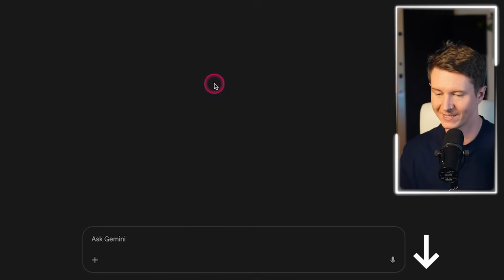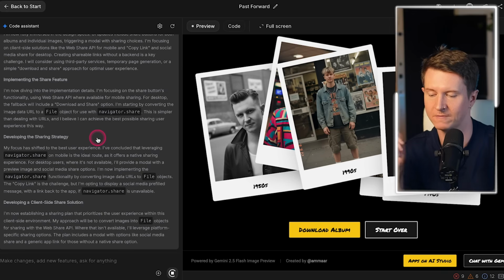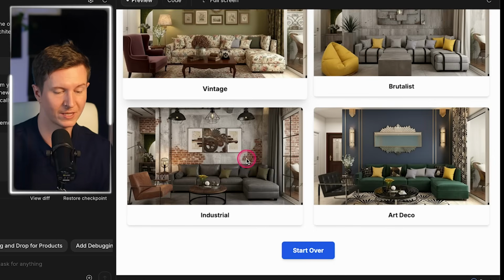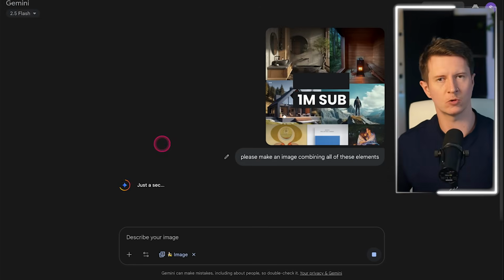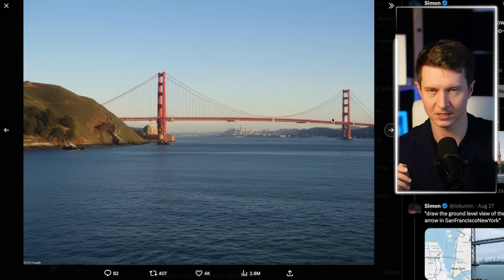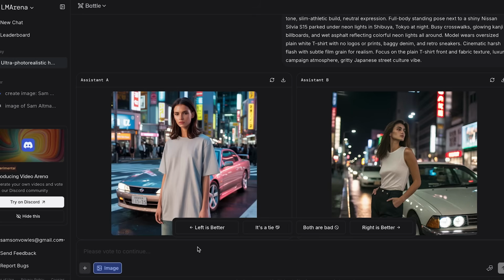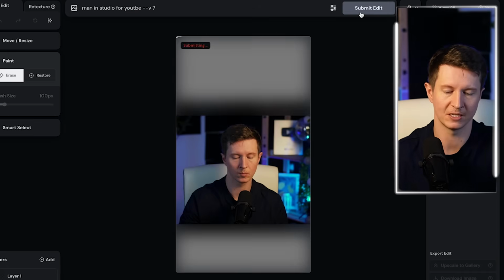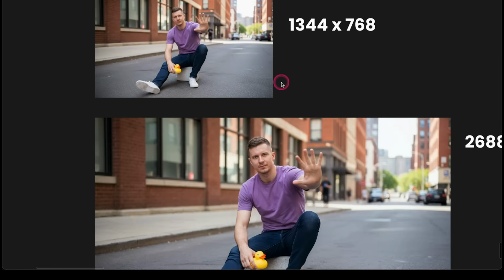60+ SURPRISING Ways To Use Google Nano Banana! 🍌 (Sorry Photoshop)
Nano Banana does a lot than meets the eye!

See how Google's NanoBanana does what Photoshop can't! This incredible AI image generator can help you come up with business ideas and even help you make money online.

00:00 – Introducing Nano Banana
00:28 – What This Video Covers (50 Use Cases, Limitations, and Fixes)
00:57 – Celebrity Selfies with AI
01:22 – Prompt for Celebrity Selfies
01:42 – Red Carpet & Scenario-Based Selfies
01:55 – Live Webcam to Renaissance Painting (GemBooth)
02:30 – Cartoon, Statue, and Mockups of Yourself
02:50 – Auto-Generated GIFs from Your Images
03:00 – Why Nano Banana Beats Gemini’s Default Interface
03:24 – Age Filter App (PassForward)
03:47 – Edit the App Using Natural Language
04:31 – Monetize Custom AI Apps (Vibe Coding)
05:00 – Group Celeb Selfies (Jesus, Gandhi, etc.)
05:23 – Product Mockups with HomeCanvas
06:08 – Interior Style Variants (Scandi, Brutalist, etc.)
06:42 – Monetizing Narrow Use Cases (Image-as-a-Service)
07:05 – AI Body Editor (Muscular You)
07:25 – Same Room, Different Interior Designs
07:36 – Insert Multiple Objects into One Image
07:54 – Outfit Fusion with Models
08:00 – Posture Transfer Prompt
08:50 – Pose + Face Accuracy Prompt
09:04 – AI Vision Board Collage Creation
09:30 – Uploading Your Dreams to Gemini
09:57 – Make Money with AI Content
10:06 – FanView: Monetize Your AI Persona
10:56 – Scene Angle Changes: Multi-Angle Generation
11:10 – Side View from the Same Prompt
11:46 – External Shots & Socks Example
12:05 – Historical Photo Re-Rendering (Muhammad Ali)
12:35 – Map to First-Person POV (Amsterdam 1670)
12:55 – Area 51: Aerial to Interior POV
13:05 – Google Maps Image to Street-Level View
13:28 – Blueprint to 3D Apartment Interior
13:51 – 2D Image to Isometric View
14:04 – Isometric Tiles for Game Assets
14:20 – Real Buildings to Game Assets
14:33 – SynthID: Google’s Invisible Watermark
15:16 – How Nano Banana Compares to Other Models
15:52 – Side-by-Side Comparison Website
16:45 – Prompt: Sam Altman as AI God
17:12 – Fixing Gemini’s Refusals with Prompt Tweaks
17:46 – Controlling Aspect Ratios via Figma + MidJourney
18:30 – Editing Nano Banana Images with MidJourney
19:10 – AI-Generated Studio Backgrounds
19:50 – Fixing Facial Inconsistency with Affagato
20:30 – Face Replacement Workflow
20:58 – Upscaling with True Touch
21:45 – Before vs After Upscale Details
22:26 – Combine Face Swap + Upscale Workflow
22:54 – Why Google Skipped Built-in Upscaling
23:22 – Outro: 50 Use Cases Recap & Viewer Challenge
23:36 – Bonus Video: Wildest AI Video Use Cases
23:44 – Download Free Prompts (Link Below)